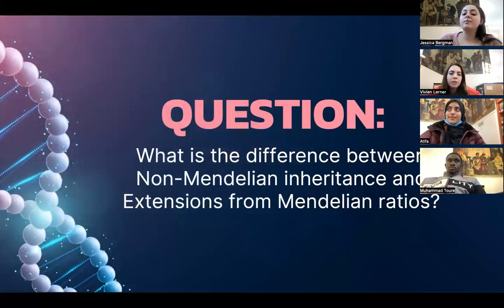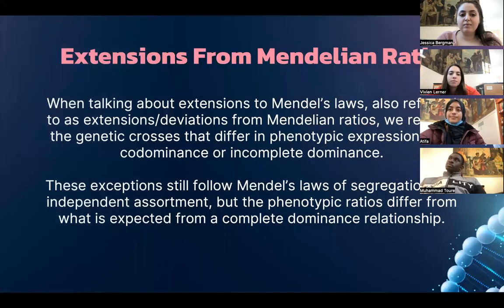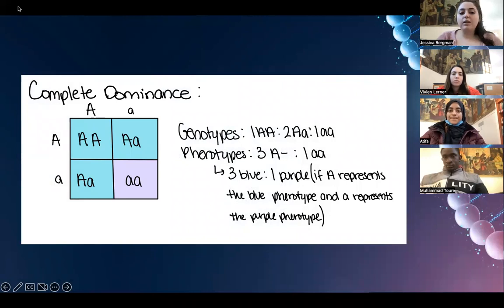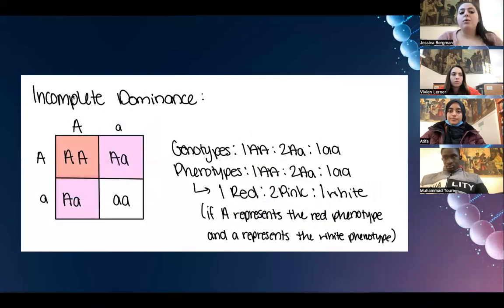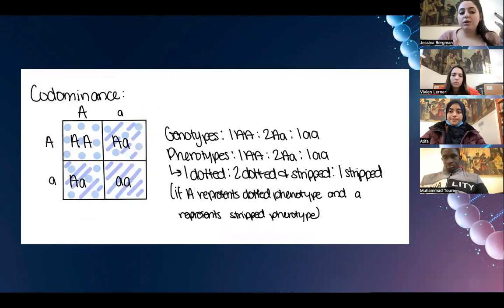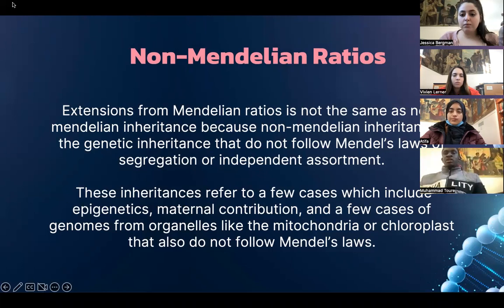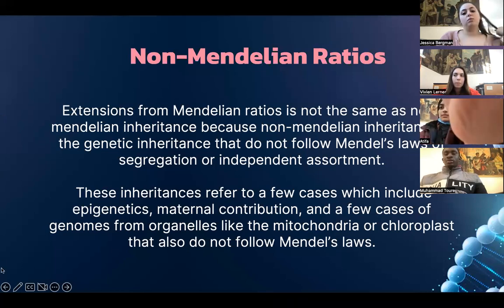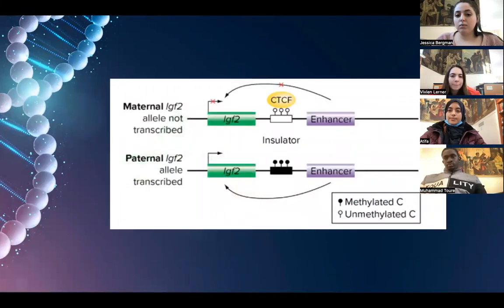Non-Mendelian Inheritance VS Extensions from Mendelian ratios Genetics Group 3 Final Video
Briefly explain the difference between non-Mendelian inheritance and Extensions from Mendelian ratios.